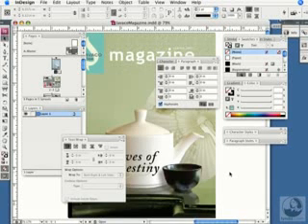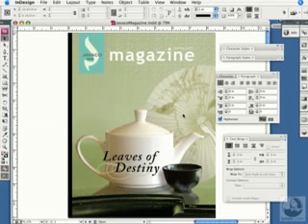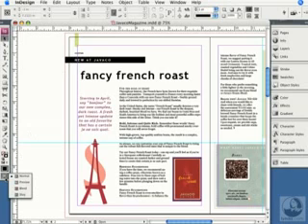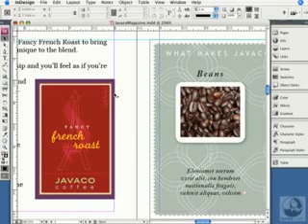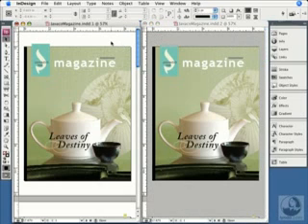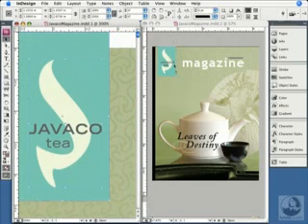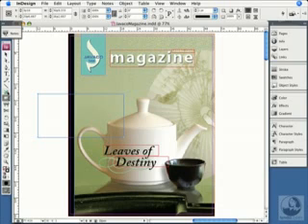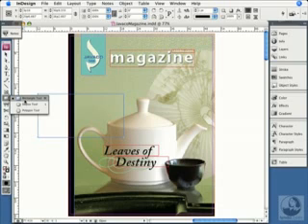เรียน indesign cs3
วิธีใช้โปรแกรม indesign cs3